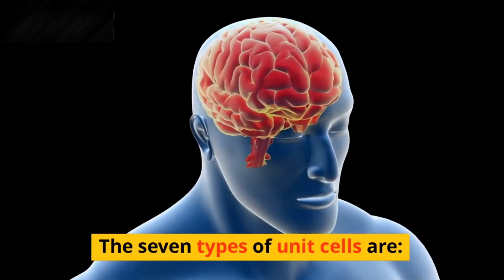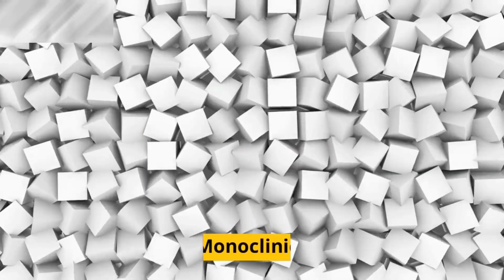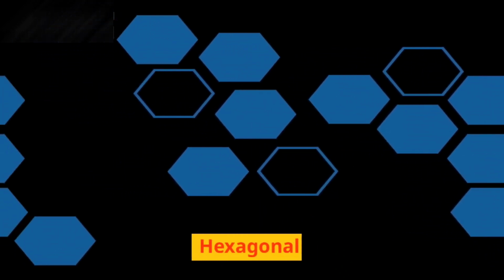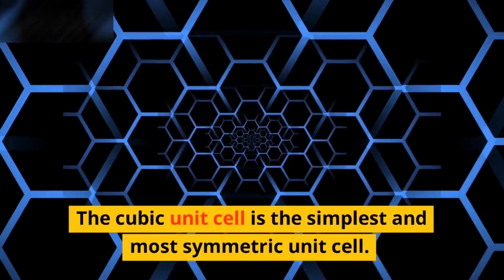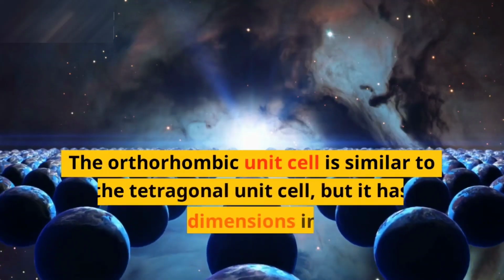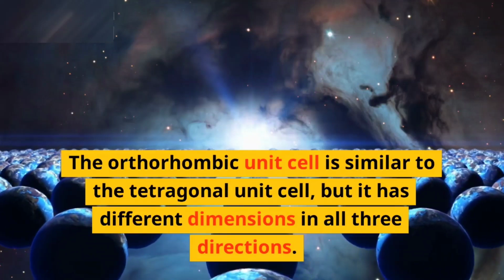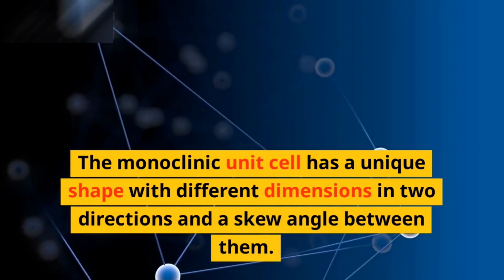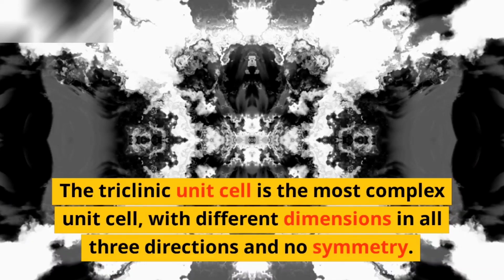Crystal Lattices and Unit Cells